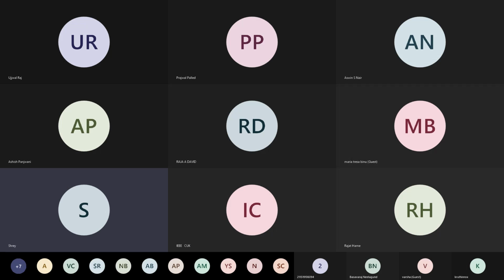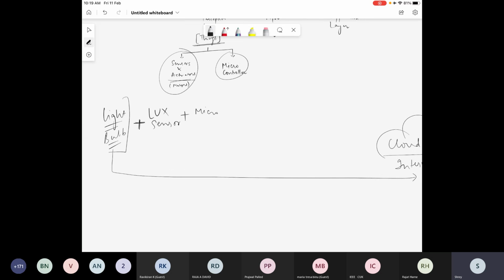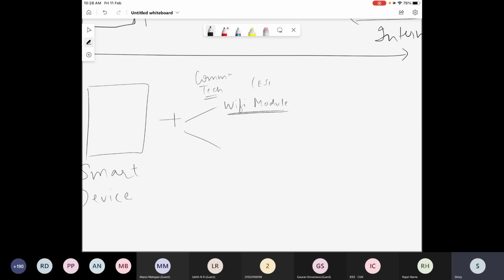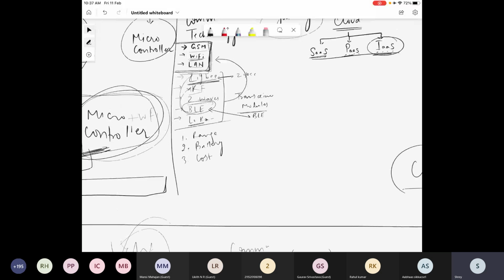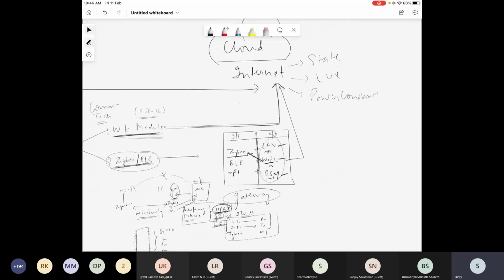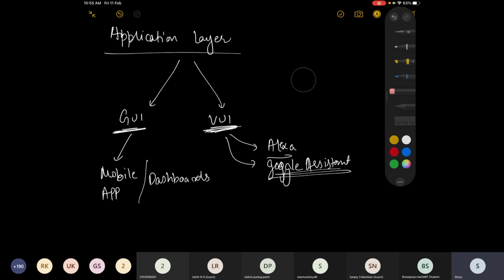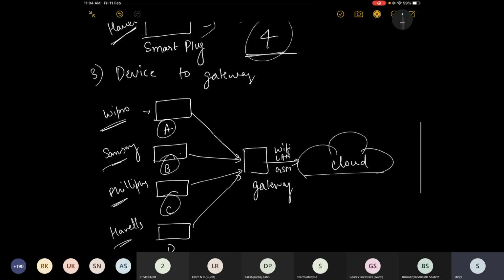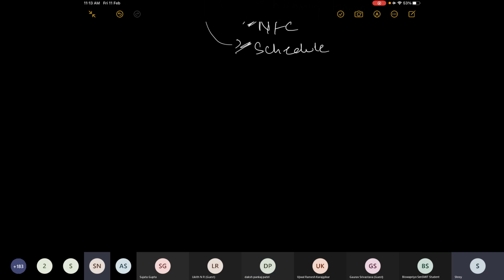Day 1: Or-do-you-know: Arduino & IoT Workshop at IEEE SB CUK 2022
Arduino & IoT Workshop Day 1

The 𝐈𝐄𝐄𝐄  𝐒𝐭𝐮𝐝𝐞𝐧𝐭 𝐁𝐫𝐚𝐧𝐜𝐡 𝐨𝐟 Central University of Karnataka has organized an “Arduino & IoT Workshop”. We intend a platform to impart knowledge on Arduino & IoT and to develop related practical skills through an analytical background for undergraduates, fresh intern undergraduates, and all other enthusiasts, making a new impetus to the IoT industry in  India.
Day 1
What is IoT?
The architecture of IoT.
How to convert any normal device to Smart Device.
Basics of Arduino/ESP12.
Speaker:
Shrey Sharma
Director at SmartDen Automations Pvt.Ltd, Entrepreneur
Advisory Board at Amity University, Greater Noida